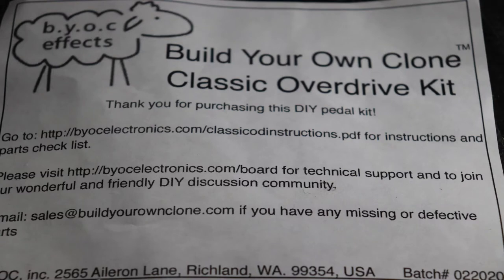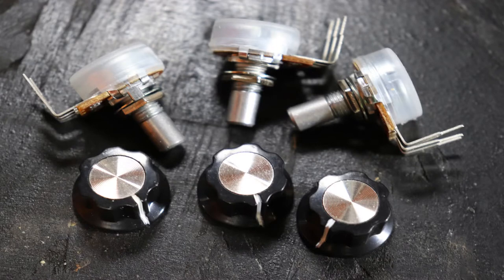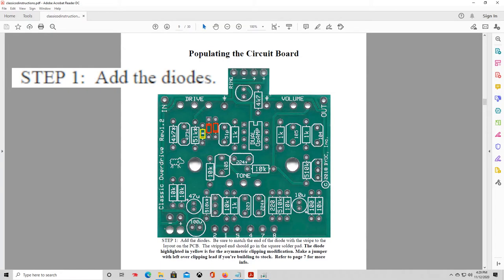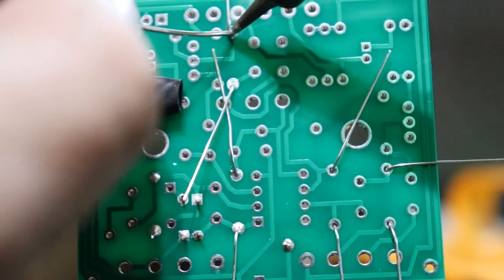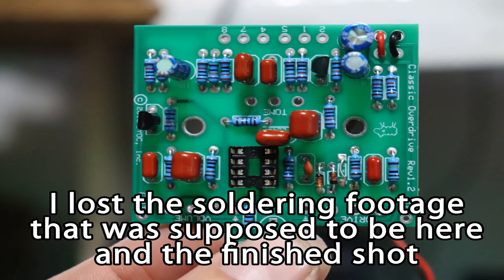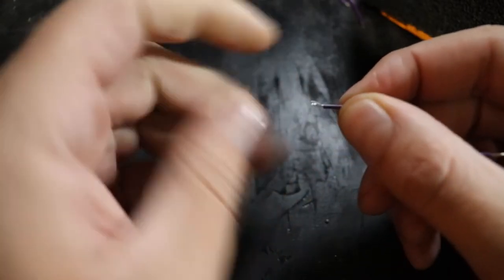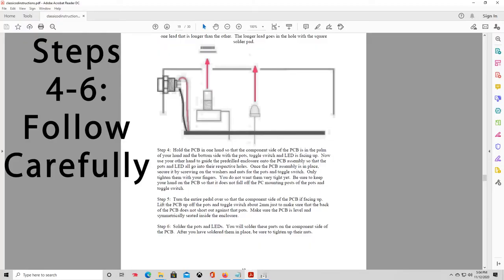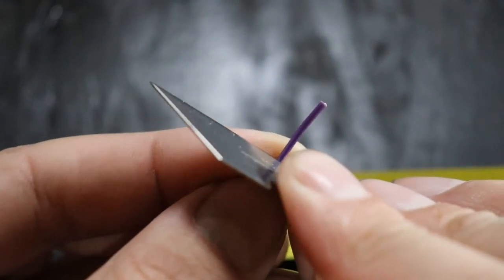I BUILD A TS9 OVERDRIVE - Beginner DIY Guitar Pedal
Watch me build the classic TS9 style overdrive pedal for guitar!

This video is geared toward beginners or those who know next to nothing about soldering or the inner workings of a guitar pedal.

I'm not a pro when it comes to soldering or electronics in general, more of a DIY hobbyist for now. I hope to show you that none of this stuff is very difficult, anyone can build electronics with just a little bit of patience and motivation.